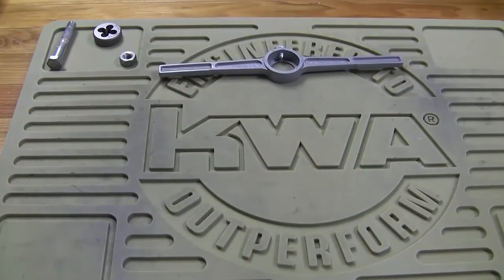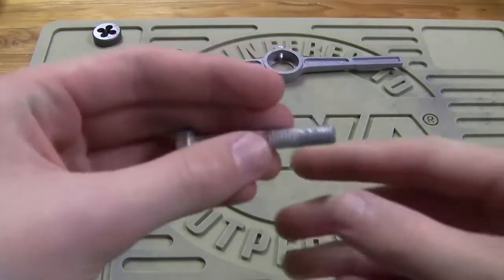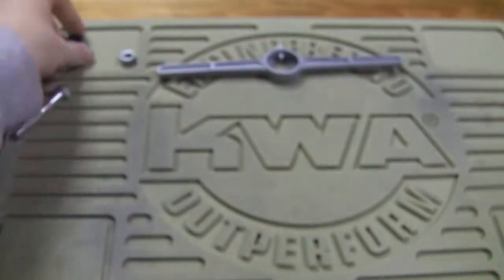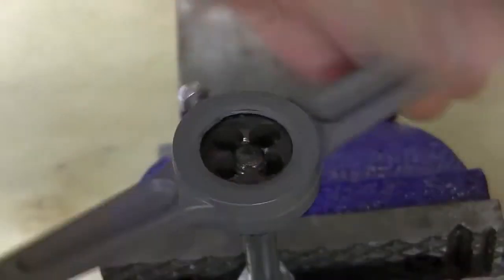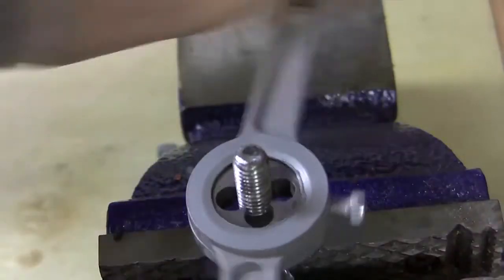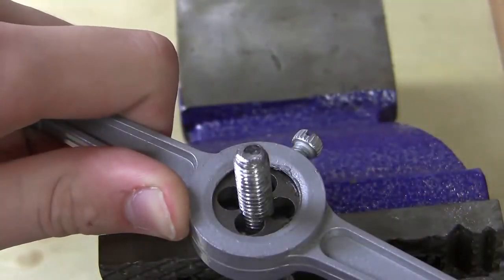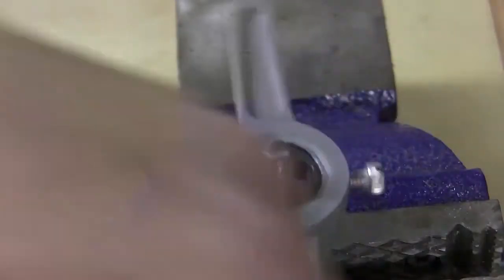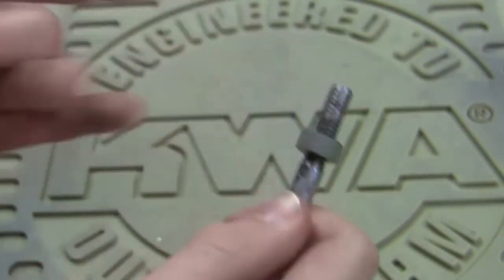Hướng dẫn sử dụng Ta rô ren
Ta rô được dùng để cắt ren và sửa đúng ren trong lỗ. Theo kết cấu và sử dụng người ta chia Ta rô ra làm các kiểu chủ yếu sau:

(1) Ta rô tay: Dùng để cắt ren  bằng tay, thường đi theo bộ gồm

một, hai hoặc ba chiếc.

(2)  Ta  rô  máy:  Dùng  để  cắt  ren  của  các  chi  tiết  khác  nhau  trên

máy hoặc bằng khoan hơi hay khoan điện.

(3) Ta rô đai ốc: Dùng để cắt ren của đai ốc trên máy   cắt ren đai

ốc;  chúng  được  chế  tạo  theo  các  loại  chuôi  ngắn,  chuôi  dài,  chuôi
cong.

(4) Ta rô bàn ren và sửa ren: Dùng để cắt ren và sửa đúng ren của

bàn ren.

(5) Ta rô  ren ống: Dùng để cắt ren ống trên ống và các ngàm nối.
(6) Ta rô  ren côn: Dùng để cắt ren côn
(7) Ta rô kết cấu lắp ghép điều chỉnh, không điều chỉnh và tự mở

(đầu cắt ren trong).

(8) Ta rô sửa đúng: Để sửa đóng và làm sạch ren trong các chi tiết

khác nhau, đã được gia công  sơ bộ trước bằng các  dụng cụ cắt ren
khác.

(9) Ta rô đặc biệt (kép, có bậc, có ren gián đoạn để cắt ren hình

thang, hình vuông và các dạng prôfin khác….)
Công Ty Cổ Phần Thương Mại Và Sản Xuất Thiết Bị Công Nghiệp Anh Phát
Địa chỉ: Phố Lai Xá - Kim Chung - Hoài Đức - Hà Nội